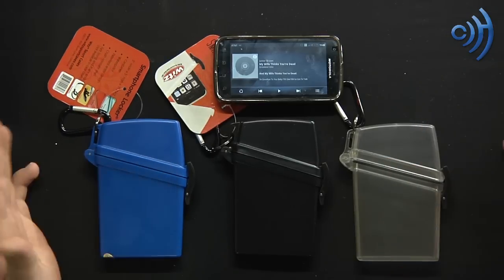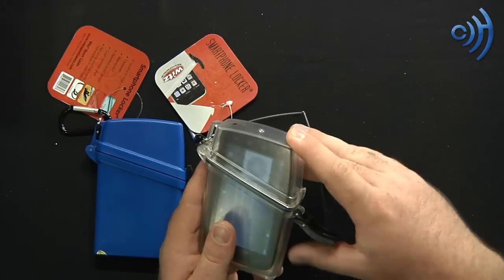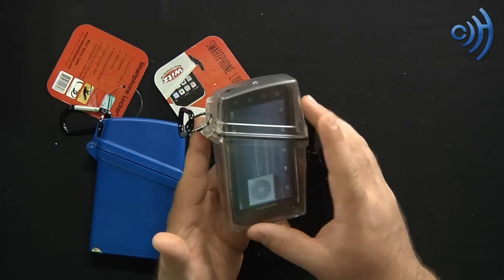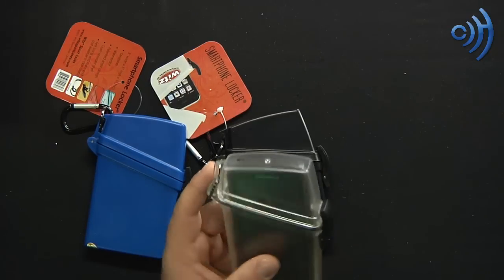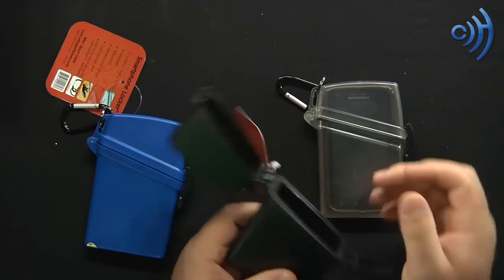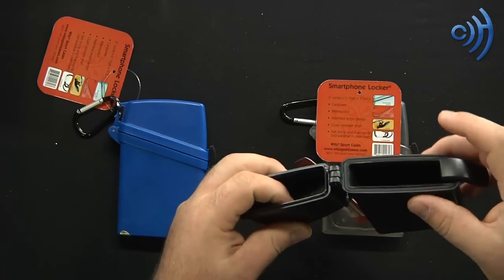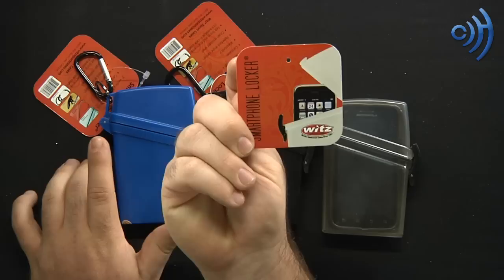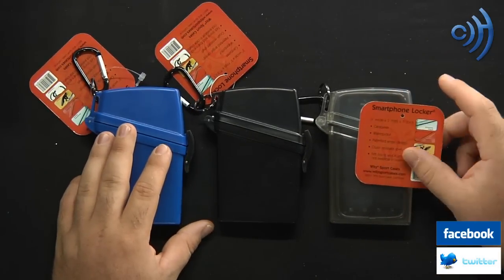Witz Smartphone Locker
Tommy shows off some cool cell phone accessories, the Witz Smartphone Locker. The locker is deigned to carry  and protect your phone from water, sand, dirt, dust and what ever else you can throw at it.